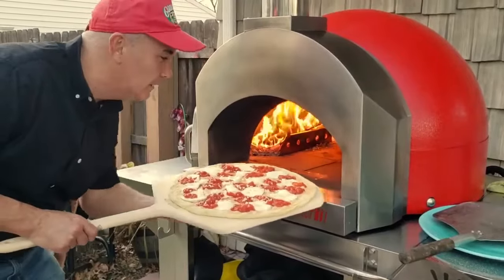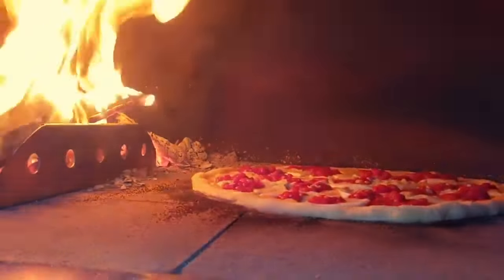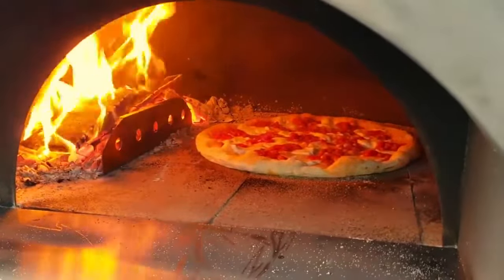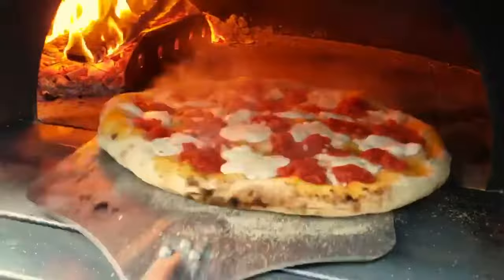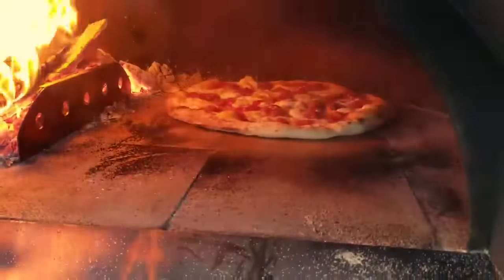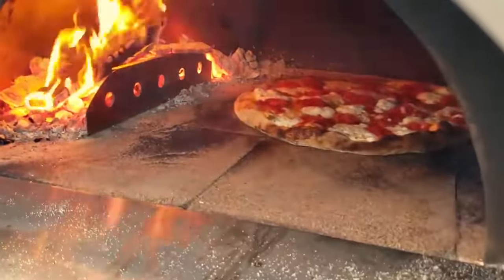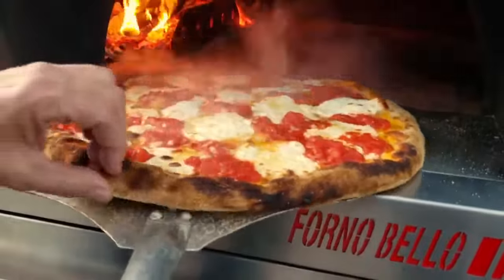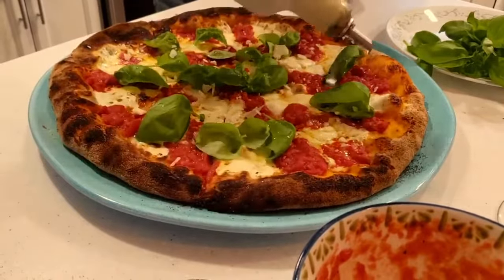Cooking Family Style Pizza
Cooking Family Size Pizza In The New Forno Bello Neapolitan Size Oven.